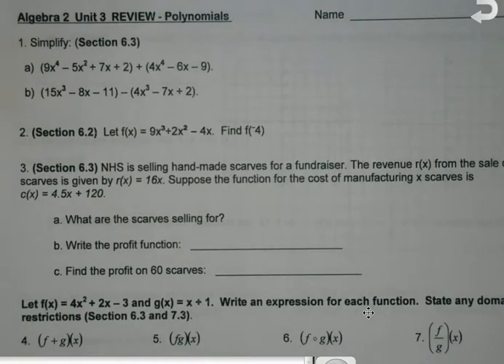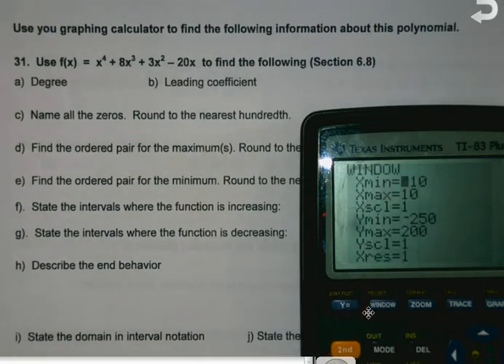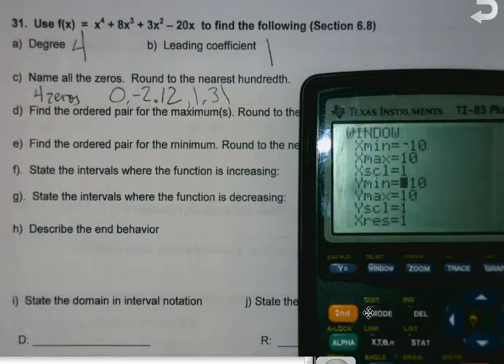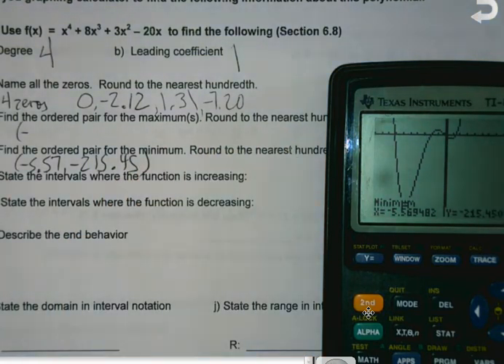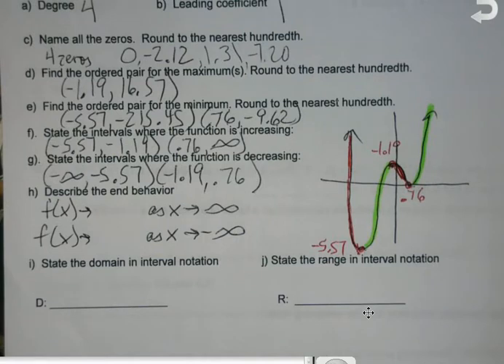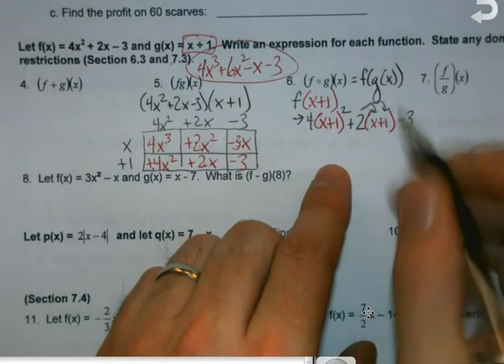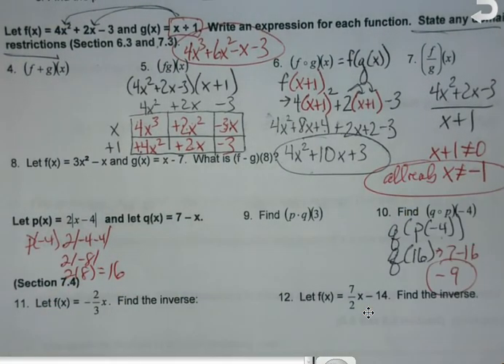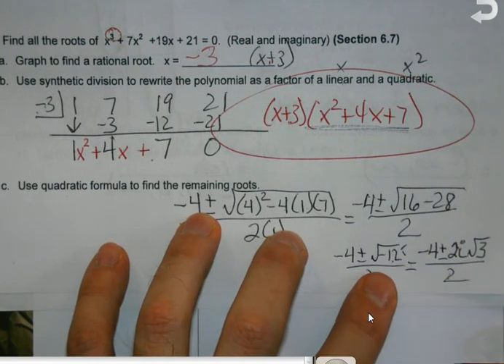Unit 3 Review - Alg 2 - Hr 1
Reviewing the Unit 3 Review for tomorrow's test!